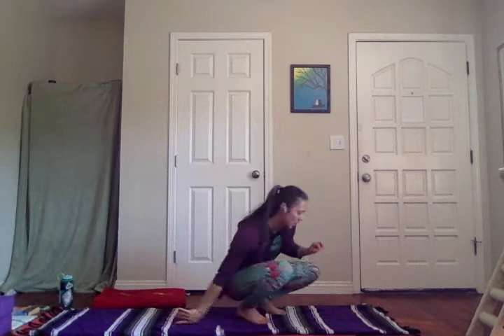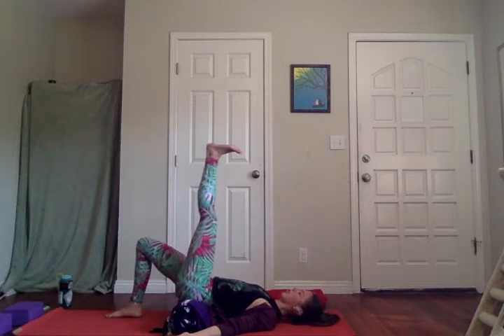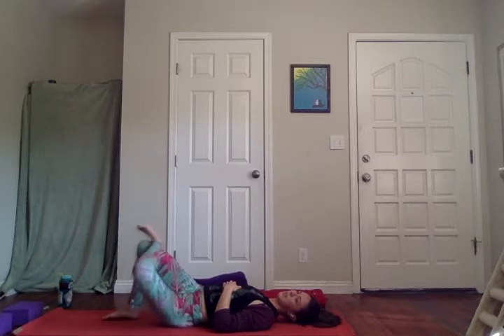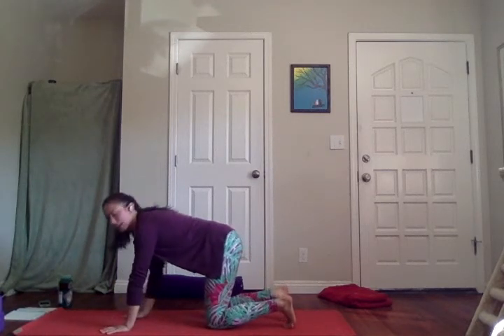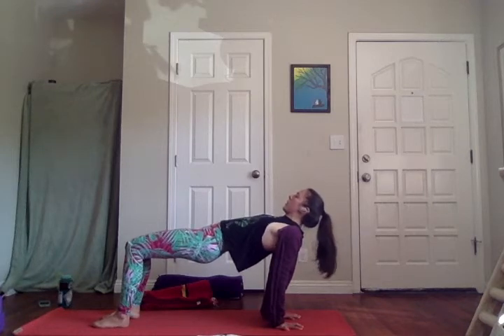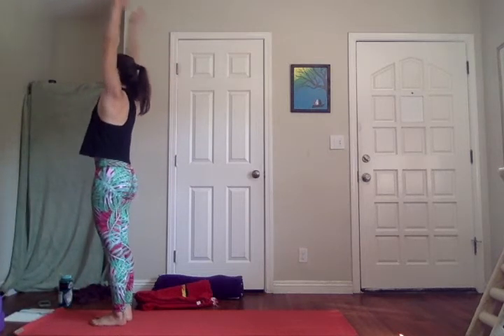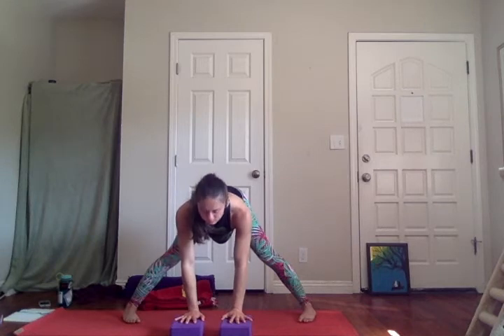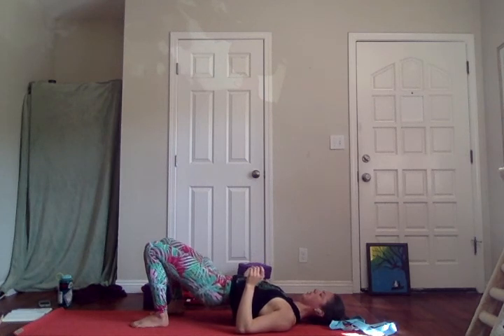Anti-Sitting Practice: Yoga to Counter Sitting (All Levels) 4/1/20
If you are interested in more classes, please email me or fill out this form and I will email you the link after I receive payment Thanks so much for your support!

Props:
1. Mat
2. Blocks, if you have them, or thick books can substitute
3. Bolster (4 standard wool yoga blankets), or 4 towels would be good substitute
4. Optional strap, optional blanket/towel for knee padding

Participation in these exercises is done at your own risk. If you have any concerns about your abilities or the exercises, consult a qualified medical practitioner.